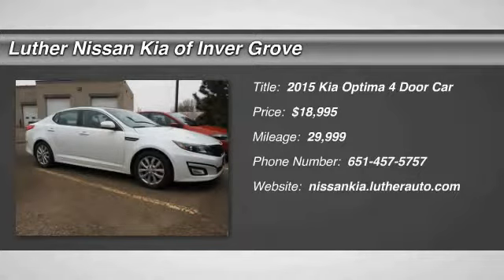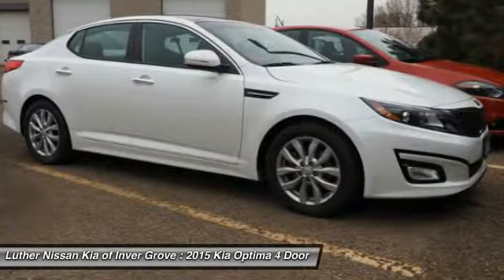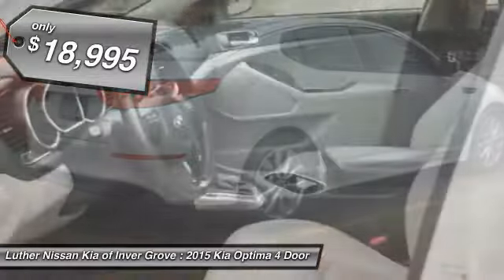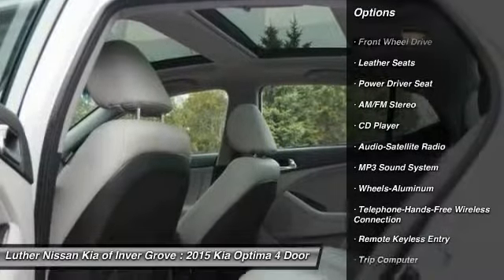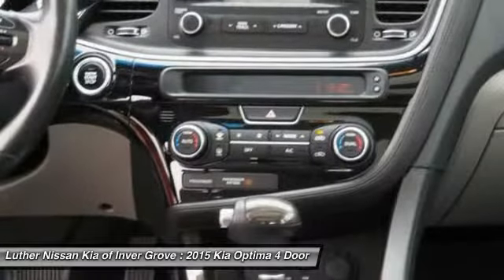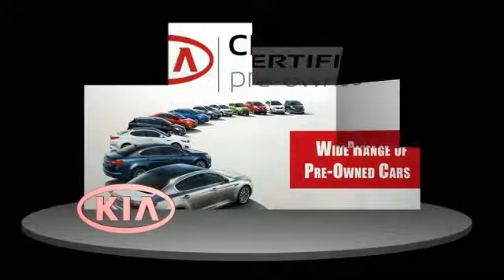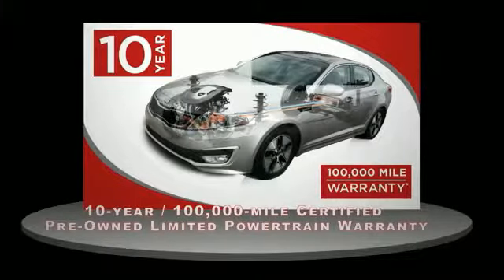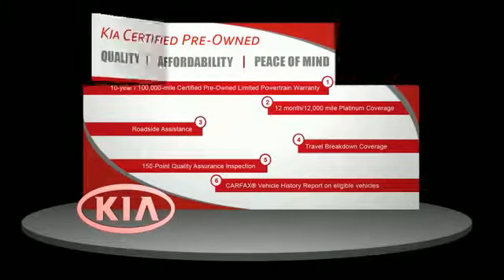2015 Kia Optima Inver Grove Heights,St Paul,Minneapolis P13355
2015 Kia Optima EX

** KIA CERTIFIED ** 0.9% APR OAC ** 10YR/100K MILE WARRANTY **. Snow White Pearl exterior and Beige interior. EPA 34 MPG Hwy/23 MPG City! EX trim.